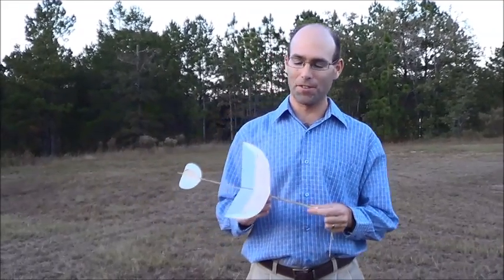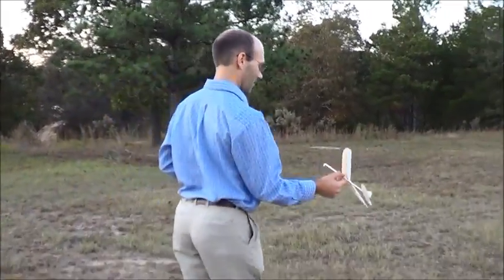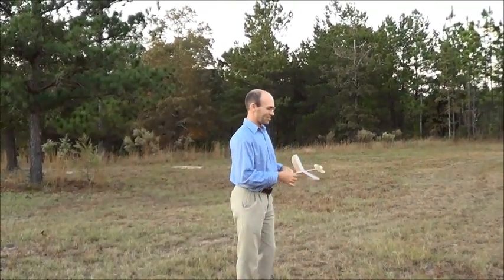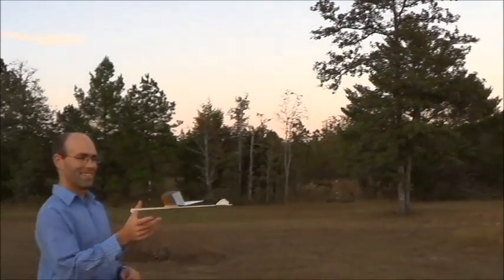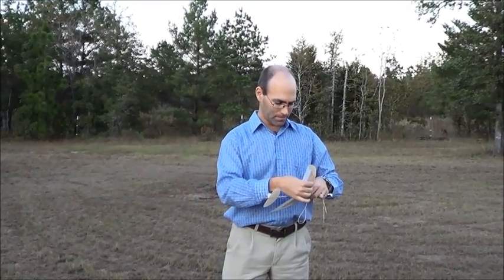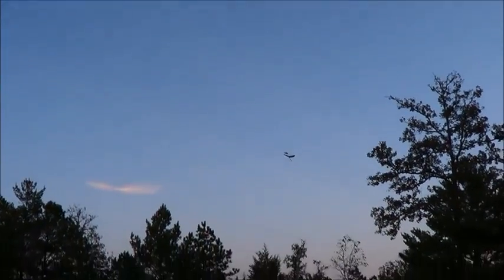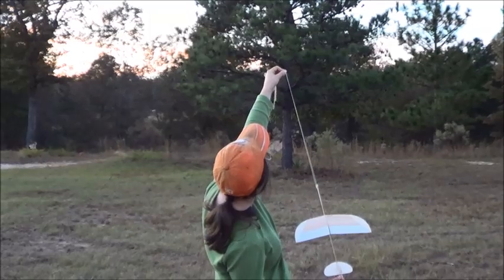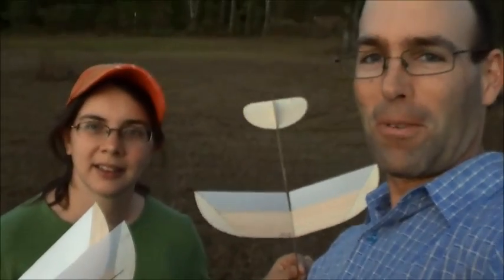Protege Lite AMA catapult glider demo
This model is NOT for Science Olympiad contests. It is designed for competitive AMA indoor meets and all around fun!